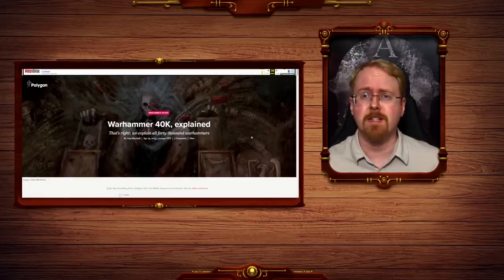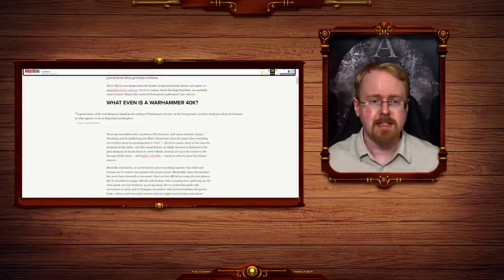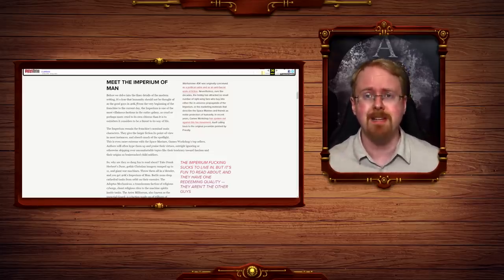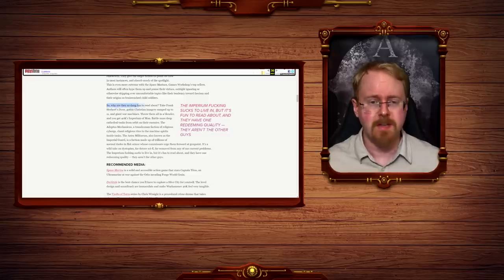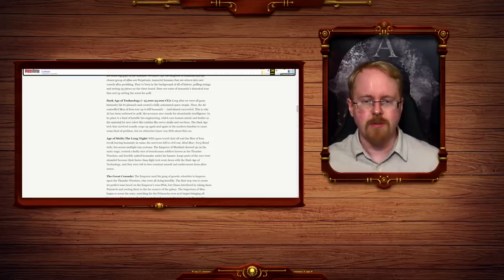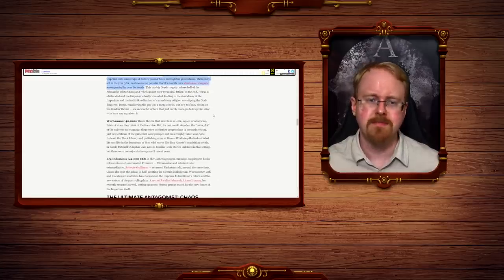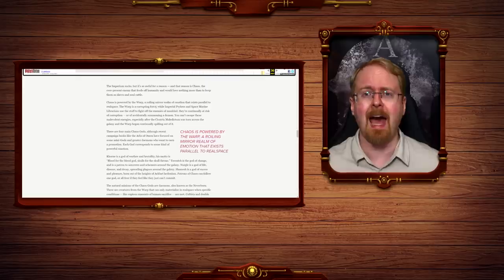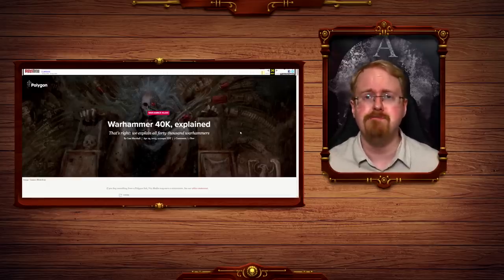Polygon "Explains" 40k... It's God Awful Trash! Gatekeep! Gatekeep Always!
A gatekeepers job is never done and when a new putrid rat carcass dies on the carpet with a polygon logo branded onto it's infested body! you gotta shovel that disgusting thing back out the door as fast as possible!

Twitter for thearchcast!